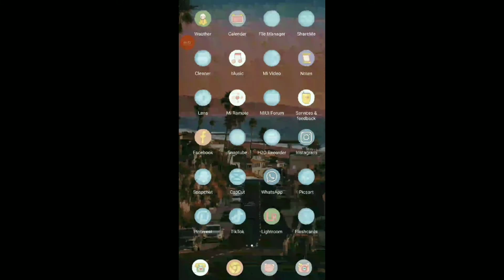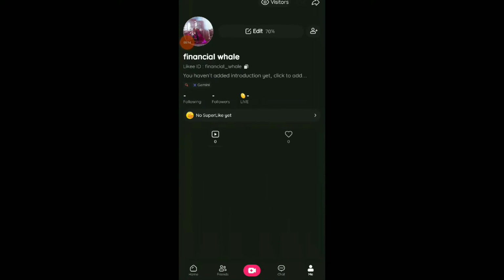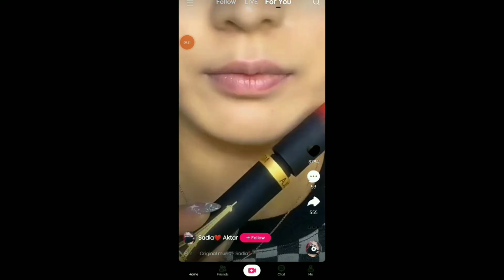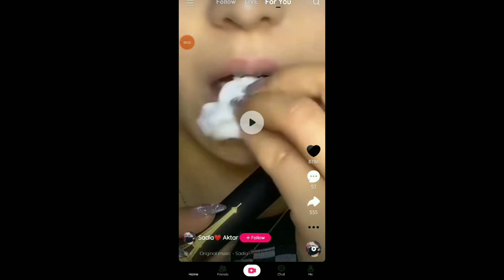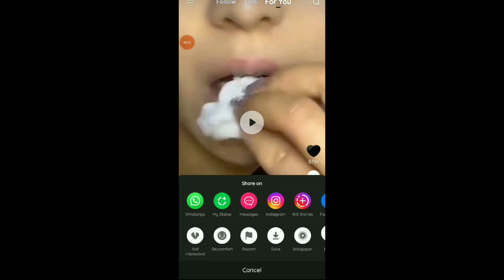How to Share Videos On Likee App 2022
My idols on YouTube:
Mike Vestil
Ali Abdaal
biaheza
Kevin David
Incognito Money
Sara Finance
Everyday Money
Channel Makers
Vidiq
SuperHumans Life